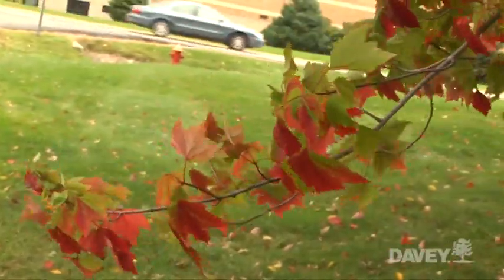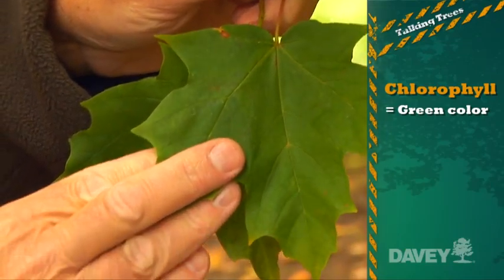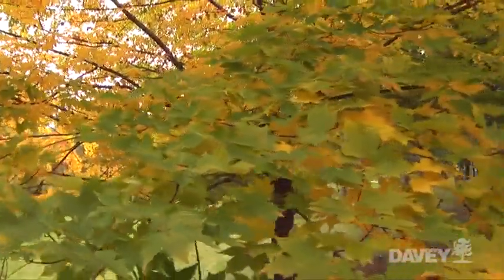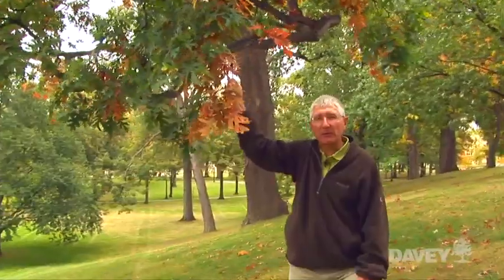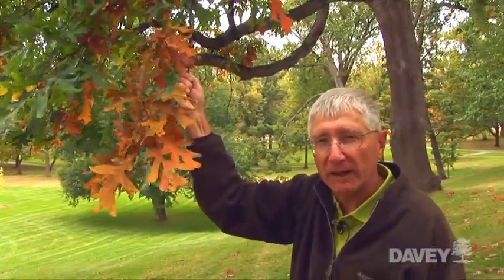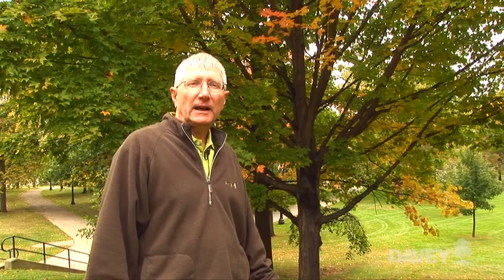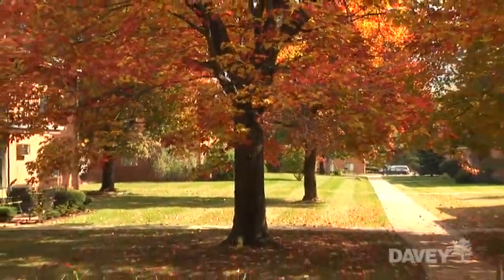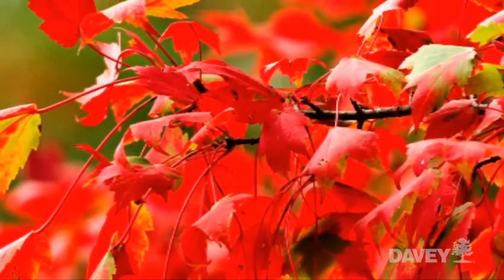Why do Leaves Change Color in the Fall?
You may be curious as to why a tree’s leaves change color during fall and what makes some fall seasons better than others for vibrant color. to download the full Davey fall tree care checklist.

Fall foliage is particularly spectacular in Northeastern North America because it is one of the few places in the world with the unique combination of deciduous trees and the right climate to produce brilliant fall colors.

Greg Mazur, Davey Tree Service expert and ISA certified arborist, explains why trees’ leaves change color in the fall and why fall colors can be intense one year and less so the next.
Four pigments provide the spectacular array of fall color:

1. Cholorphylls – This pigment gives leaves their green color during spring and summer, when the rate of photosynthesis should be vigorous

2. Carotenoids – This yellow or orange pigment gives the carrot its familiar color. It gives Norway Maples, Ohio Buckeyes, Sycamores, Birches and many other species their golden hues during the fall.

3. Anthocyanins – Think the pink, red and purple you see on sassafras, scarlet oaks, and some maples during the fall.  Often mixed with yellow carotenoids to form brilliant orange coloration, seen on maple species.

4. Tannins – The brown hues popular on many oaks as well as the copper coloration of beech leaves, when mixed with yellow carotenoids.

Really striking, intense color occurs when warm, sunny days are followed by cool nights – temperatures below 45, but above freezing. Why do some fall seasons have better color than others?

• Rainy and cloudy days limit photosynthesis and decrease the intensity of fall color.
• Freezing temperatures can kill or severely injure leaves before the pigment in the leaf hits maximum development.
• Heavy winds and rains can sweep leaves off trees, ending fall color early.